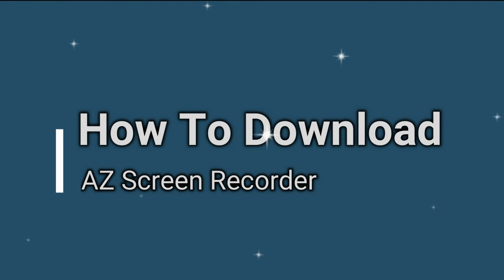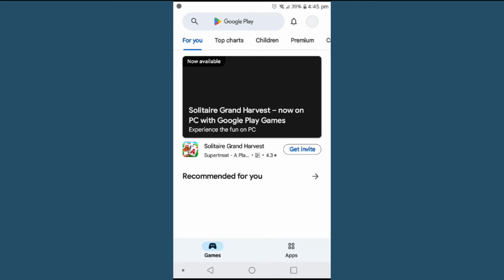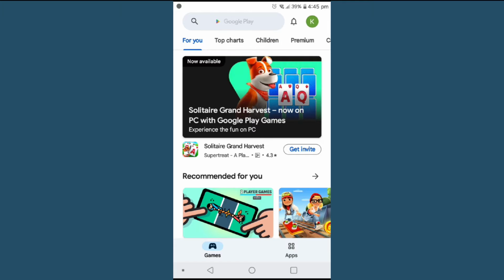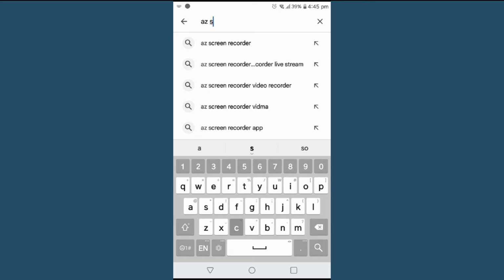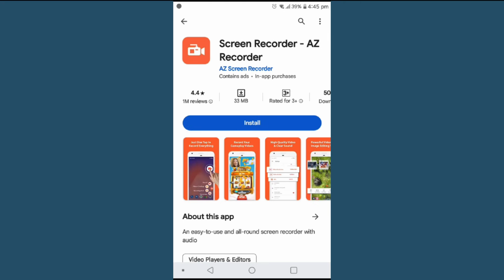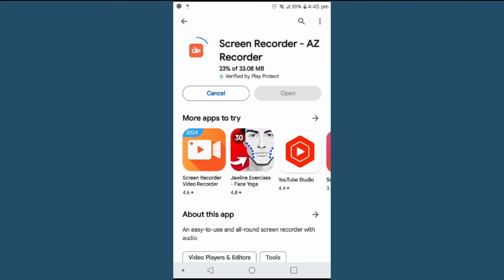How To Download AZ Screen Recorder 2024 (Quick Full Guide!)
This video talks about how to download AZ screen recorder. So, make sure you watch the video till the end and learn the exact steps to download an Android screen recorder with internal sound.

👉 Explore more!